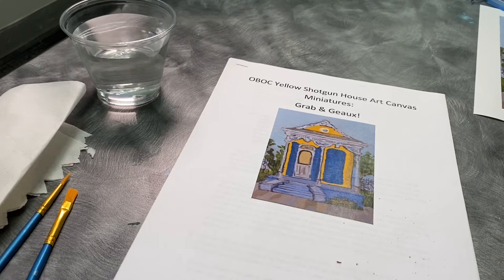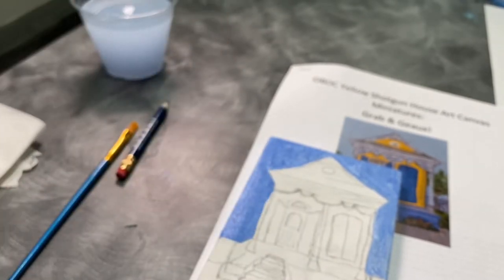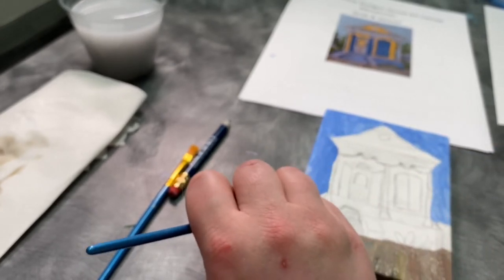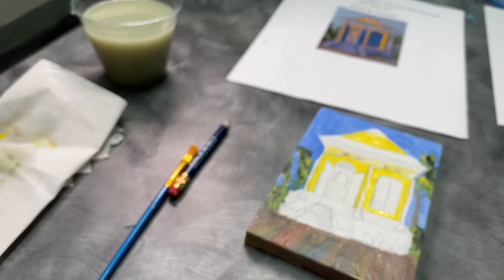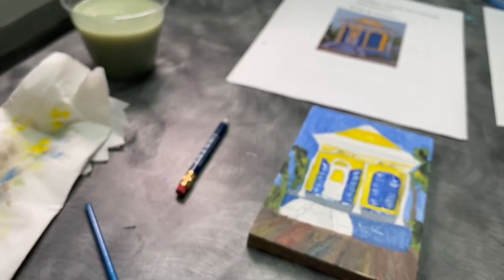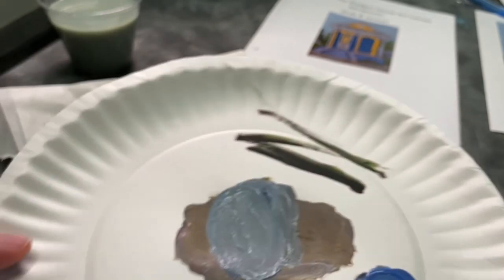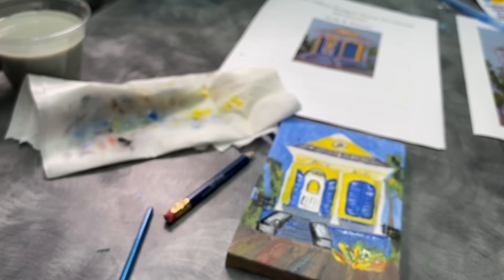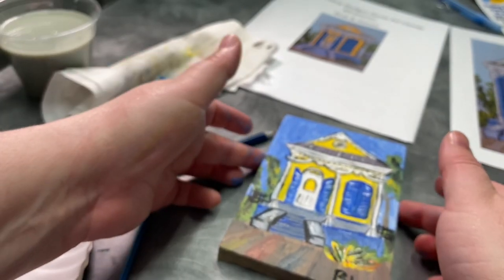OBOC Yellow Shotgun House Art Canvas Miniatures: Grab & Geaux!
Shotgun houses are found throughout New Orleans.  They are characterized by bold colors and tall shutters to block out hurricanes and intruders.  Come join us and find the artist in you as we commemorate our One Book One Community read “The Yellow House” by Sarah M. Broom based on Katrina era New Orleans.  We will be making canvas miniatures of our own yellow shotgun houses that will make a lovely commemorative piece for your book shelf or art wall.